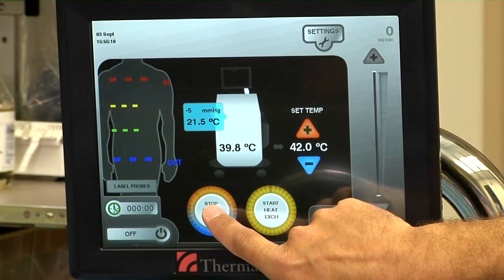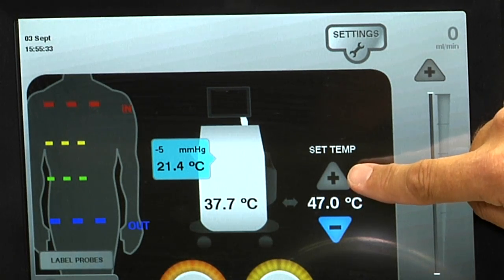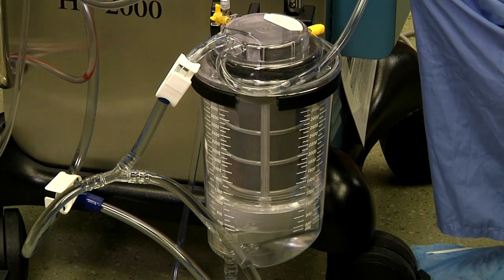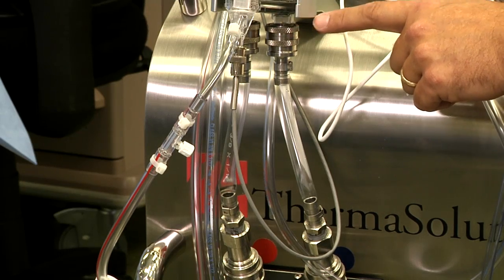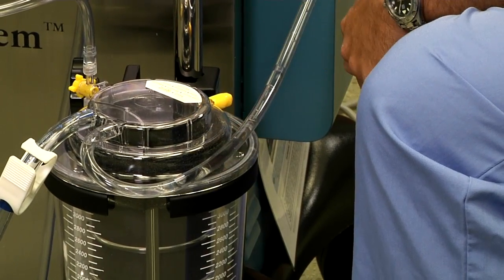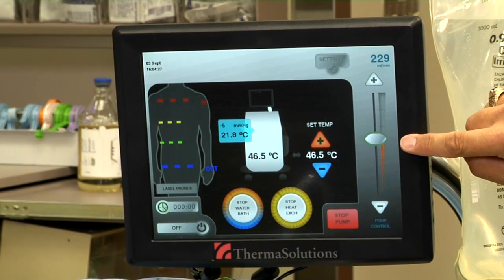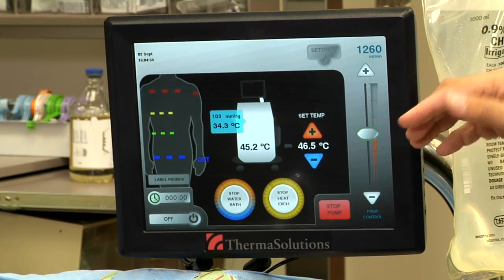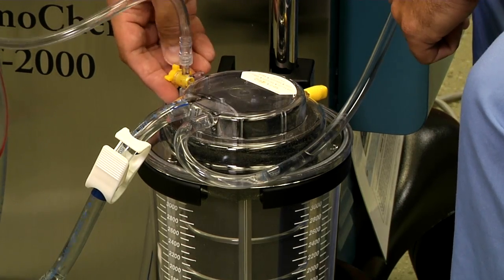6 Preheating ThermoChem™ HT-2000 Circuit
Preheating ThermoChem™ HT-2000 Circuit (Specific Process Video #6)